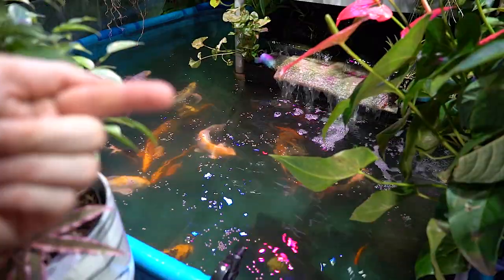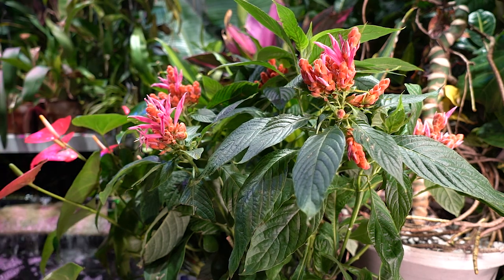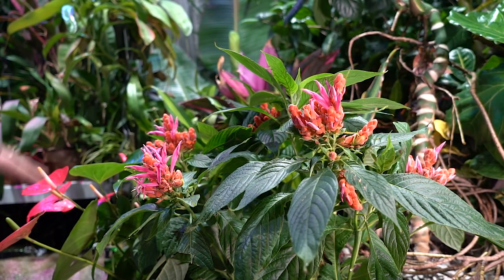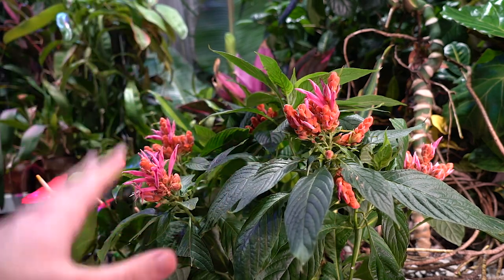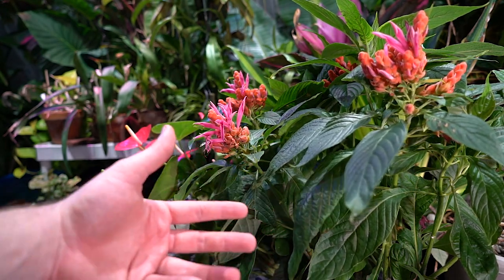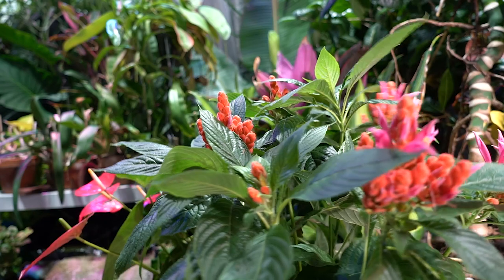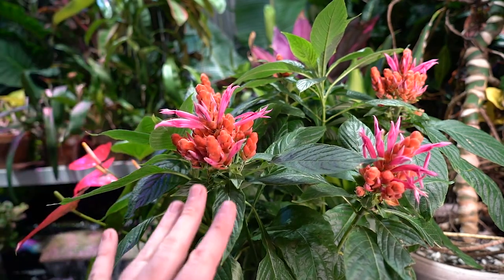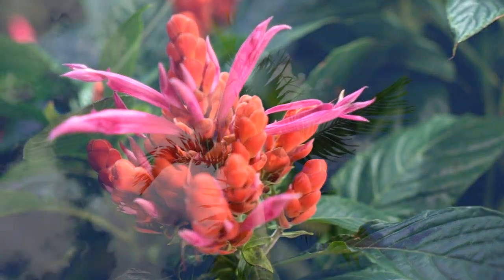Aphelandra Sinclairiana Care! Panama Queen / Coral Aphelandra / Orange Shrimp Plant | Rare Plants ?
The Aphelandra sinclairiana has many names, Panama Queen, Orange Shrimp plant (though not a Justicia) and Coral Aphelandra. These beautiful tropical shrubs vary a lot from their cousin, the Aphelandra squarrosa ( the Zebra plant ) though it makes an equally as nice of a houseplant. For an indoor garden, the aphelandra sinclairiana makes an addition as a houseplant. Few houseplants bloom during the long winter months indoors. The panama queen will delight for several weeks with bountiful and colorful blooms of orange and pink flowers.
This video is a plant spotlight and plant chat for how to grow and how to care for the exquisite Panama queen! I'm hearing this plant isn't all that common from a lot of viewers, hopefully it will become more readily available. It is certainly not crazy rare or worthy of being a plant in the rare plant index.